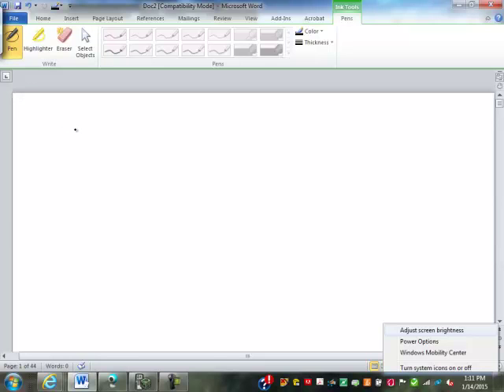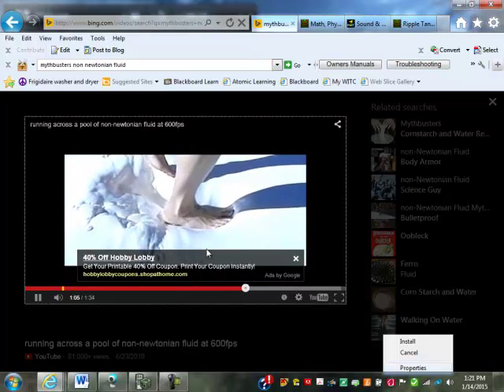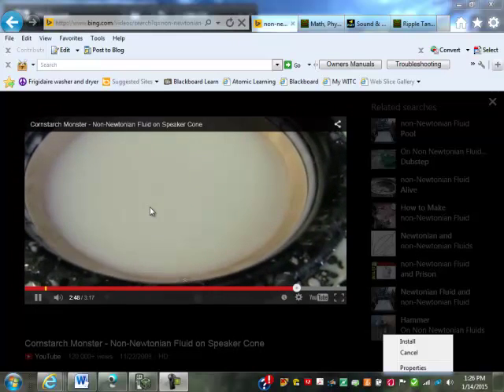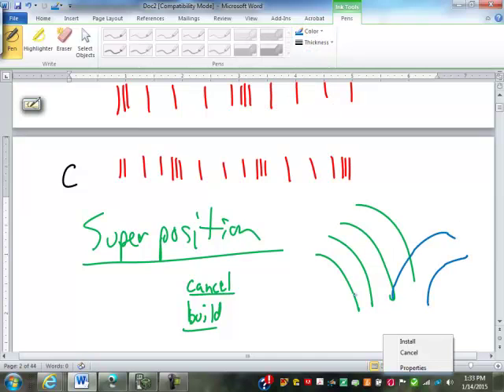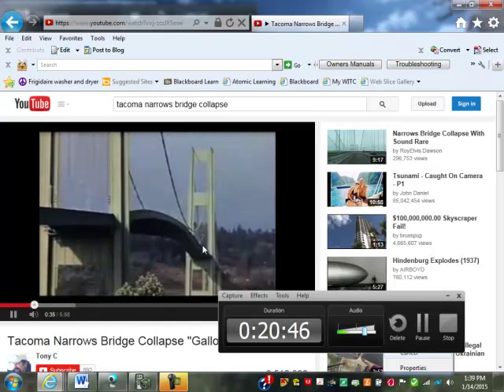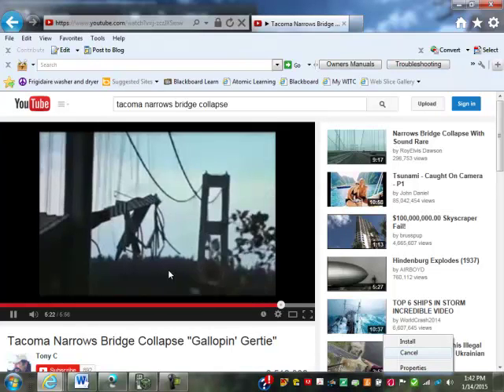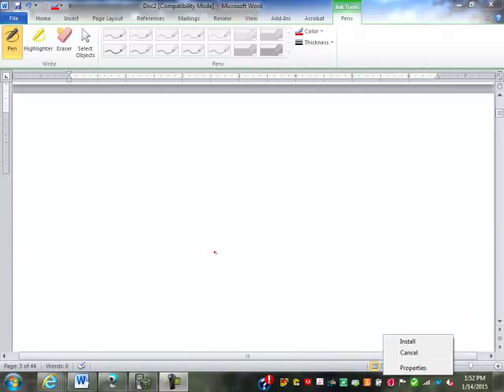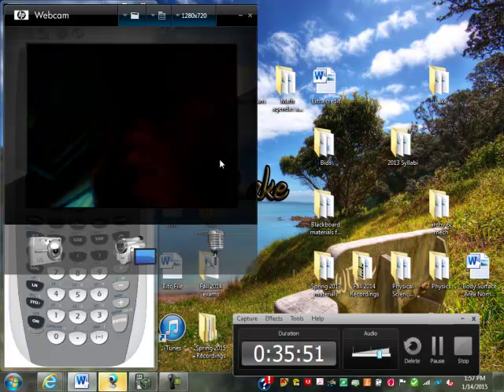Day 1 Intro to Waves